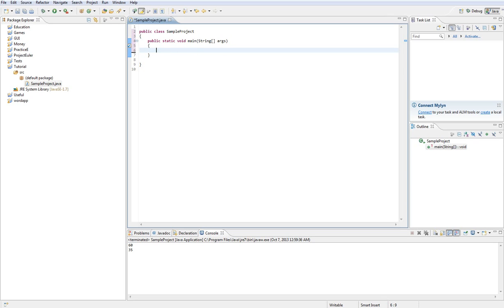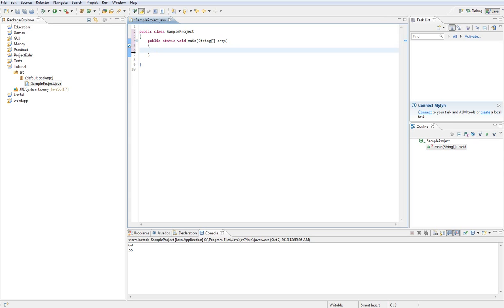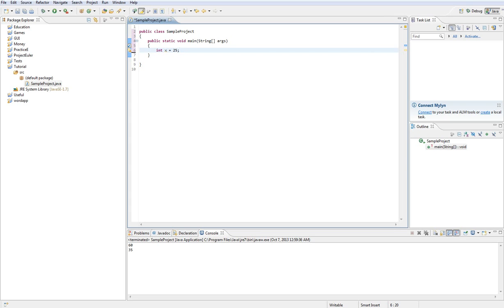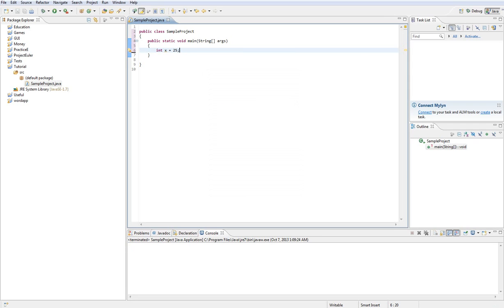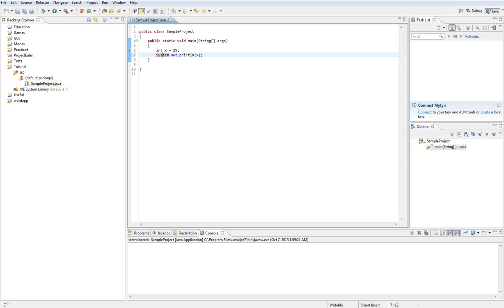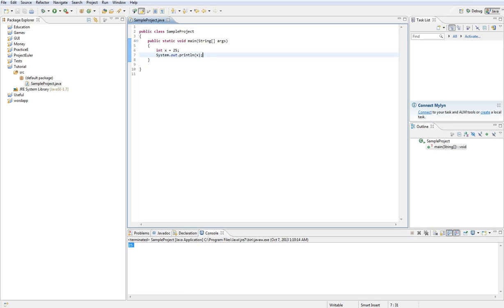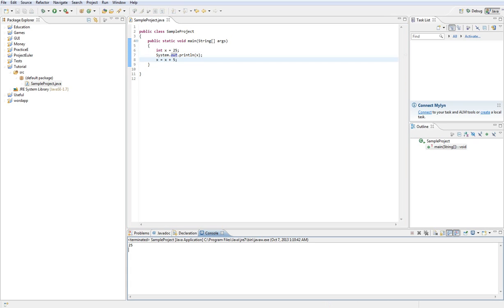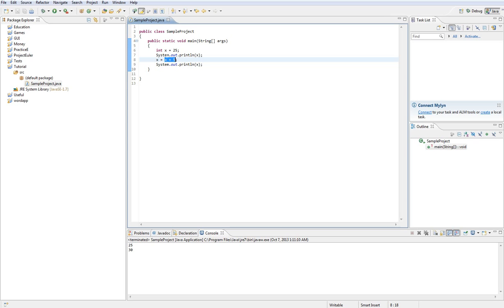CPU Tutorial Series - Episode 2: Basic Arithmetic and Output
As a quick Note, the command used was System.out.println(x) where x can be any variable you want.